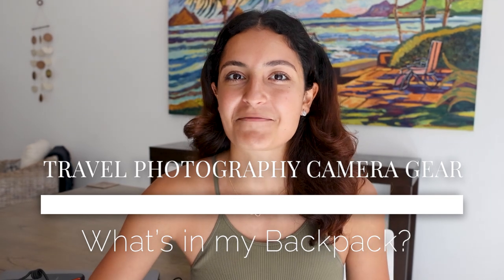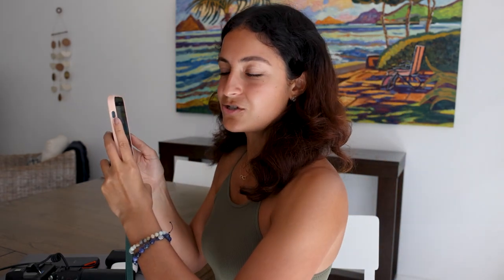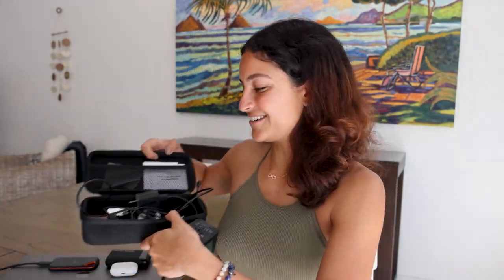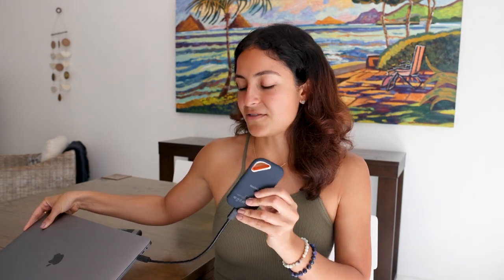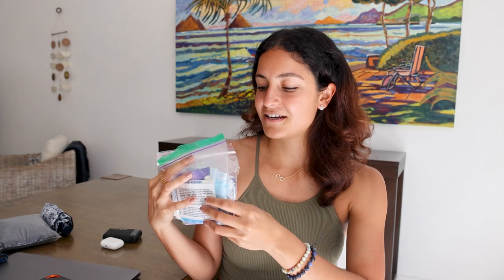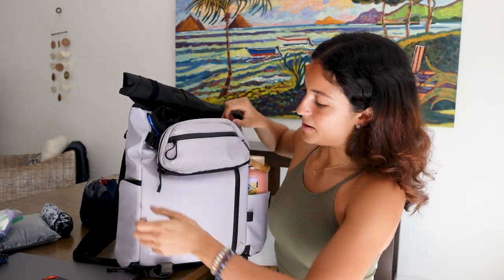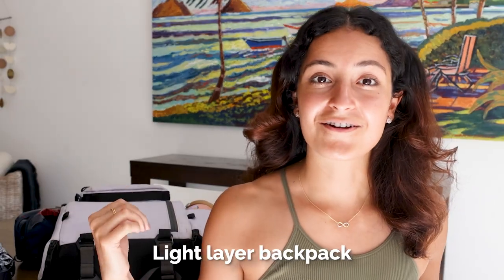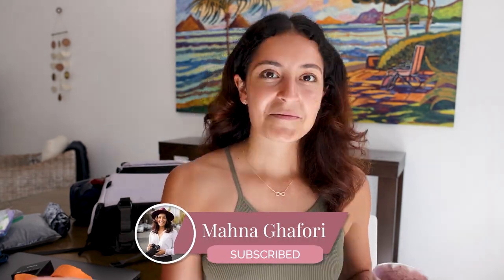Travel Photography Camera Gear | What’s in my Backpack?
In this video I share with you ALL my Travel Photography Camera Gear  and what’s in my backpack! I am a full time travel photographer and content creator. I've traveled to over 30 countries and this is typically what I travel with in my backpack!

Amazon Storefront

Wandrd Backpack

🌎 About MAHNA:
Former Big 4 tech consultant turned full time creator and entrepreneur. My mission is to inspire you to live your most extraordinary life!